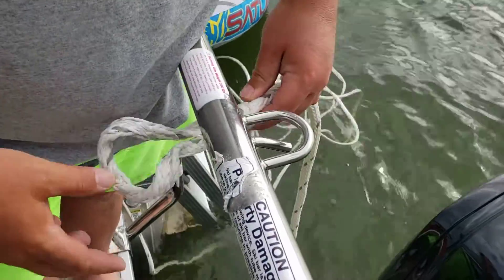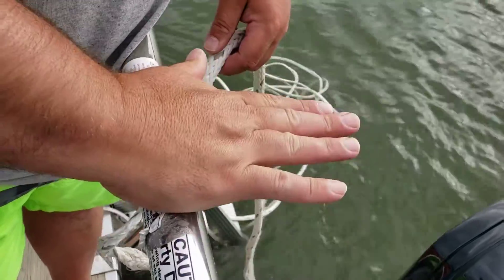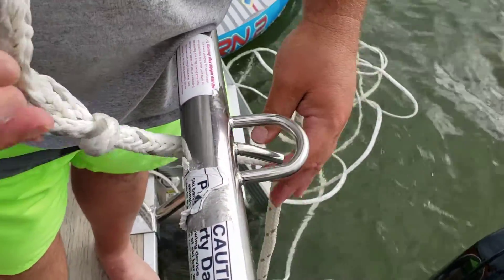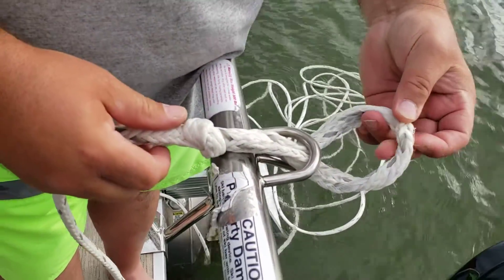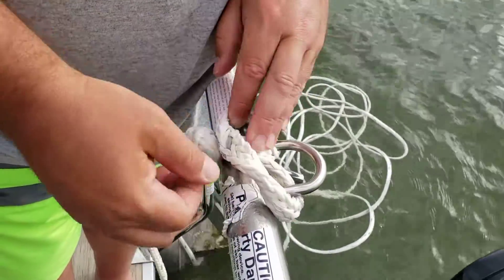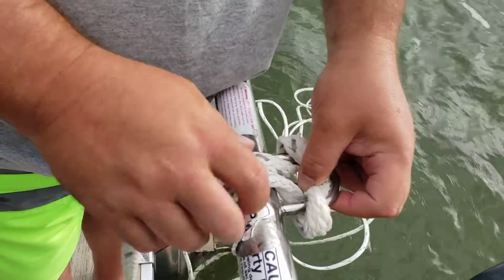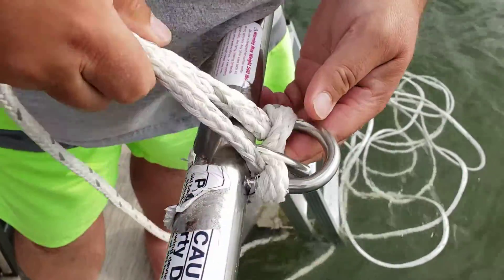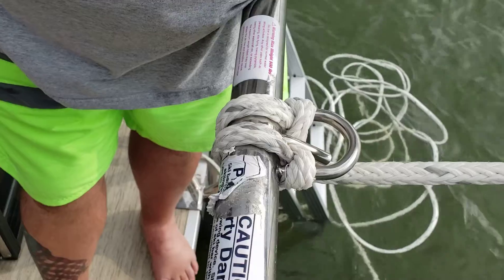How to Tie a Tube or Ski Rope Part 3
Different bar, same way to tie it.